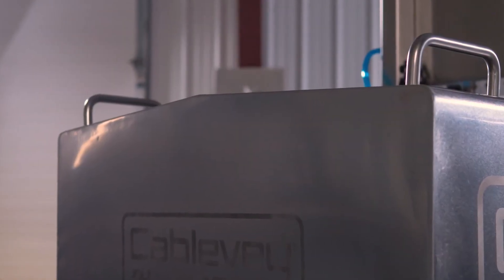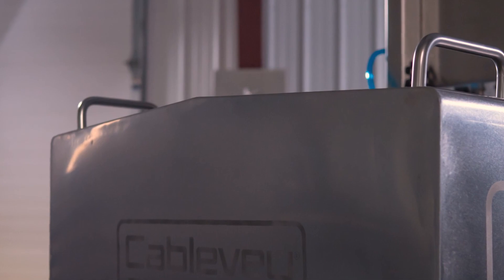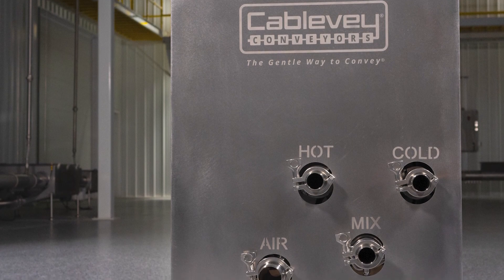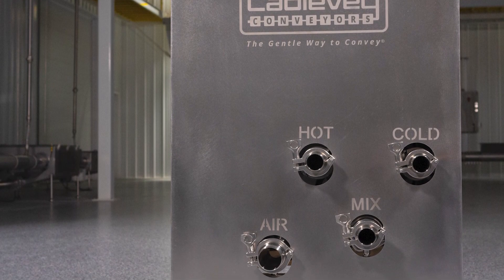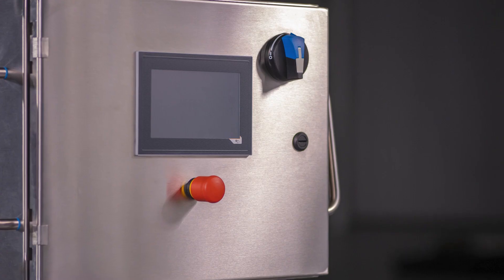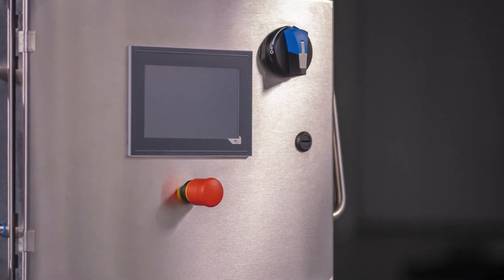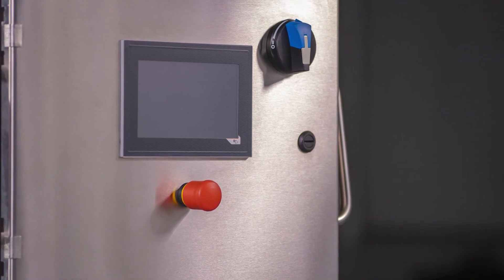Cleanvey (CIP) Is A Food Safe Application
John Adair, Cablevey Director of Engineering, explains how Cleanvey (CIP) cart is a food safe system.

Cablevey Conveyors are designed to be the sanitary solution for your conveying needs. Product is moved in an enclosed system to eliminate the mess seen with non enclosed systems. All conveyors are designed to be cleaned without any disassembly needed. All conveyors are made out of chemical
resistant materials (stainless steel or CVT). All systems are easily customizable to be wet or dry cleaned depending on the needs of the customer.

As if everything we already provide for clean in place conveyors wasn’t enough the Cablevey Conveyor’s Team is always looking for ways to improve the product and make our customers lives easier. In accordance with this, we will be releasing a Clean in Place (CIP) cart for our systems in 2023. Some key features of this cart are below.

• Automate the wet cleaning process. Getting rid of some manual labor and reducing the risk of improper cleaning.
• Data logging all critical information. Easily and hassle-free store cleaning times and key cleaning measurements (temperature, water used, chemicals used, etc).
• Store and use cleaning recipes for multiple systems that can be implemented by a touch of a button.

Cablevey tube conveyor uses have spanned the globe to convey almost 1,000 types of materials in over 66 countries. Our equipment services many of the largest food processing companies in both the United States and abroad.